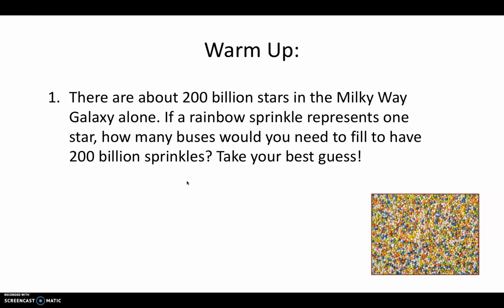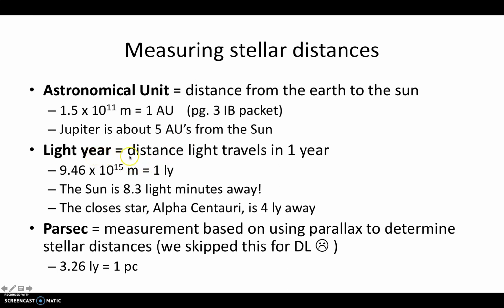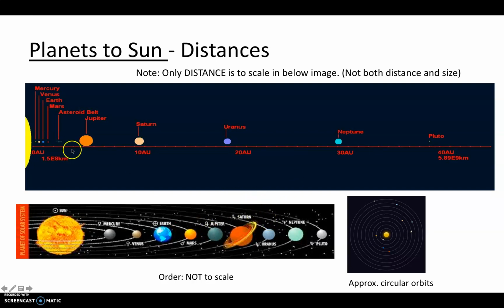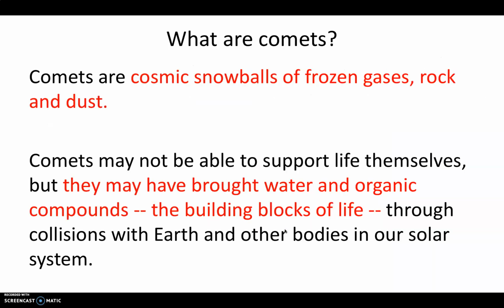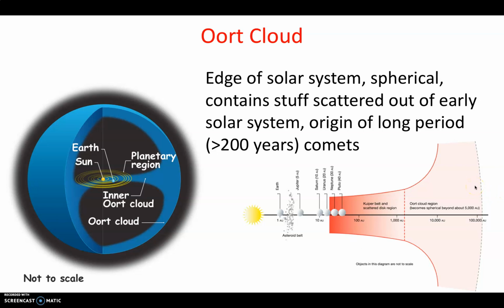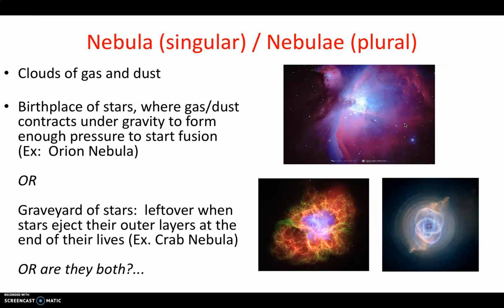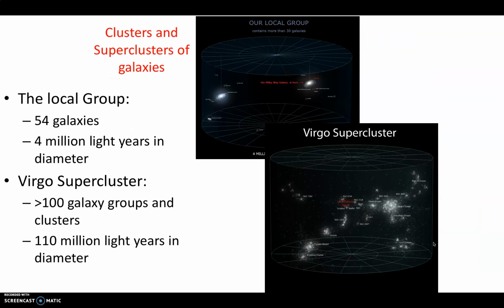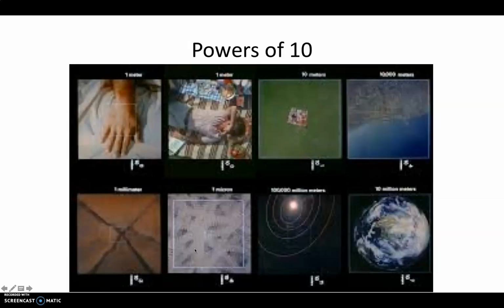Welcome to Astronomy - DL IB Physics